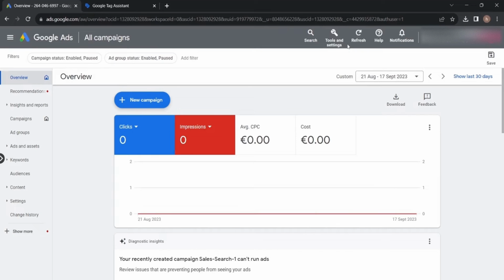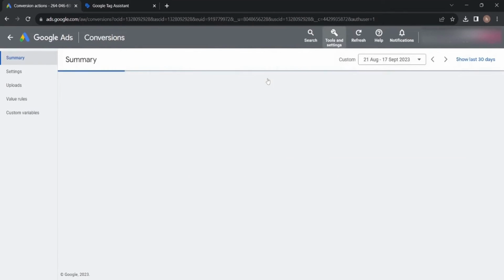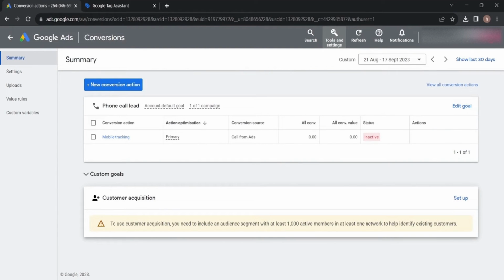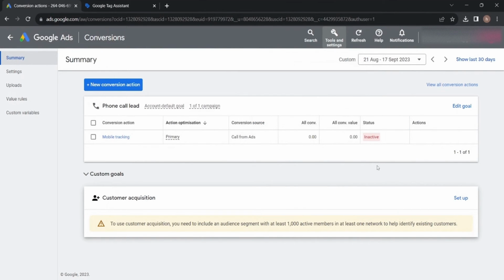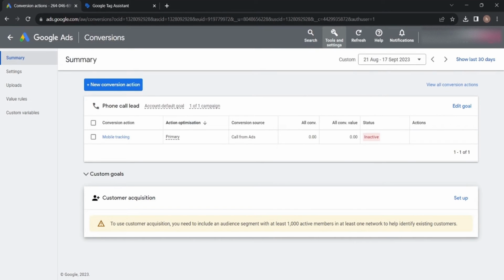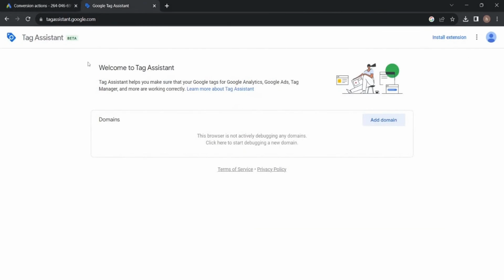How To Check If Conversion Tracking Is Working Google Ads